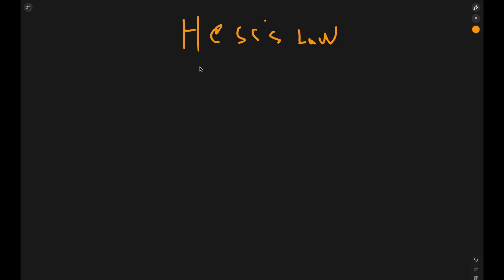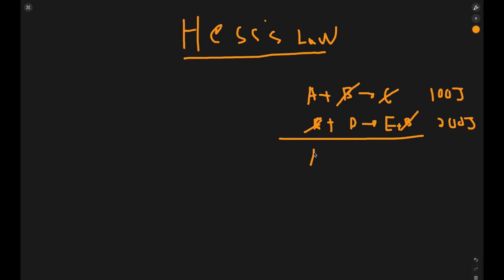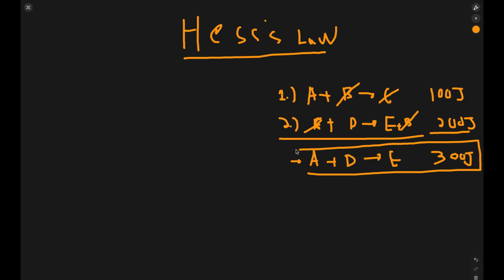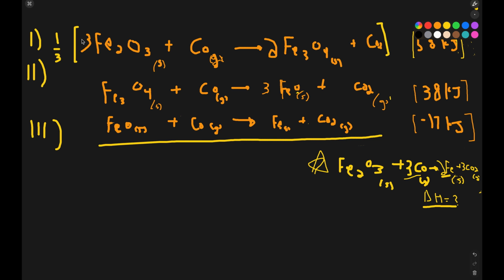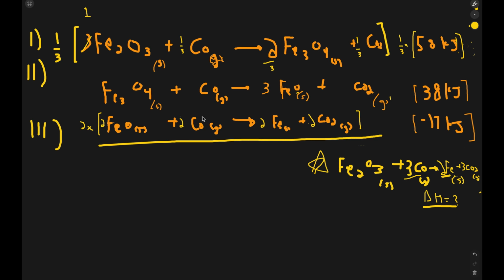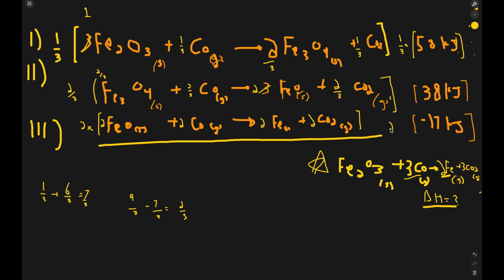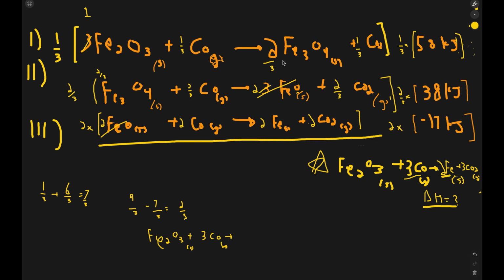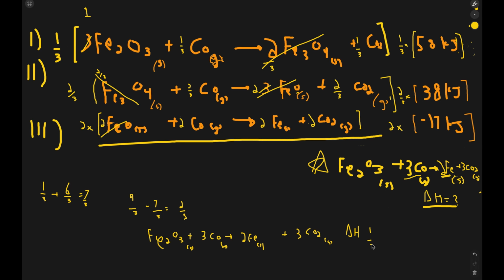Hess's Law & Enthalpy Change | Chemistry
This video goes over the concept of Hess's law. At first glance, it can be a little bit intimidating but, once you get used to it you will realize that is actually like a little puzzle.